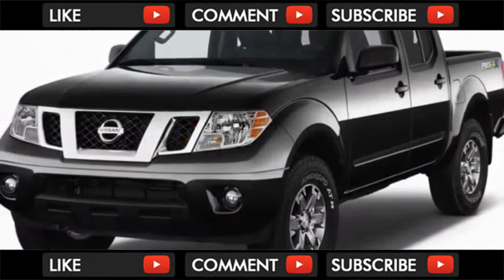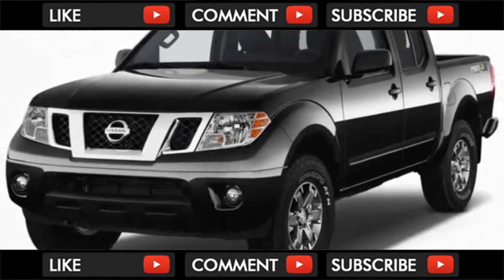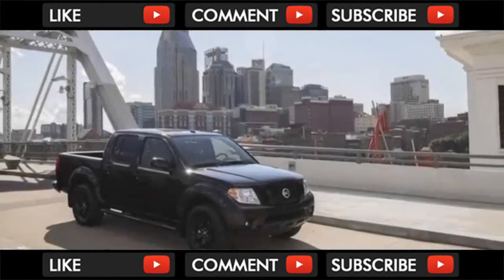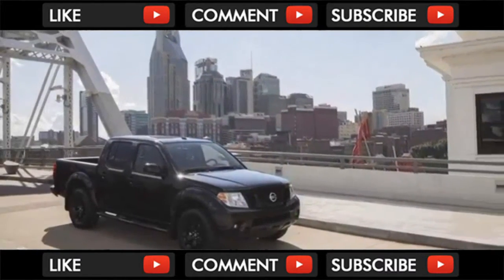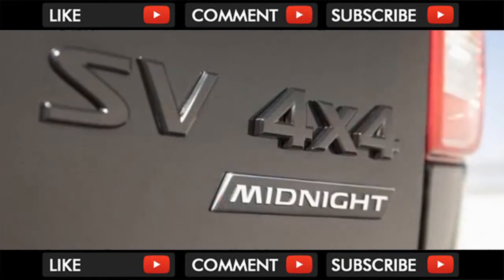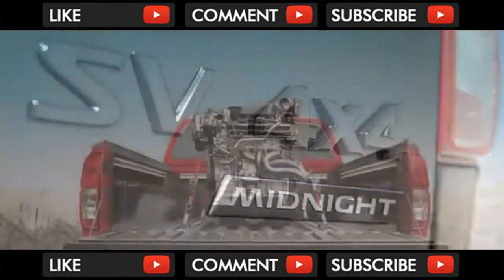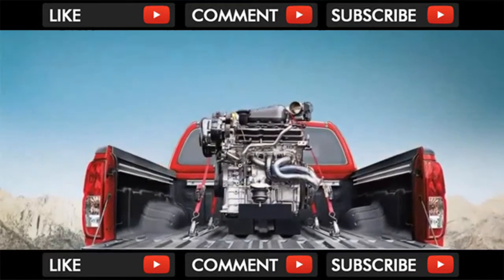WTF !! 2018 Nissan Frontier Styling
2018 Nissan Frontier Styling

Like that weather-beaten hoodie you’ve worn since college, the 2018 Nissan Frontier is familiar and comfortable, if not exactly beautiful. We don’t mind its ... . Video Title 2018 Nissan Frontier Styling REVIEW .